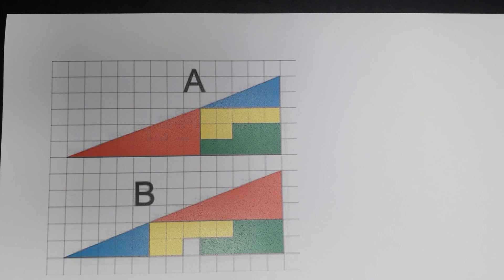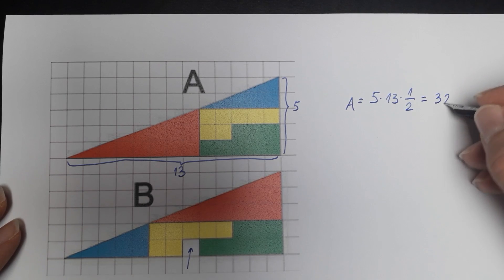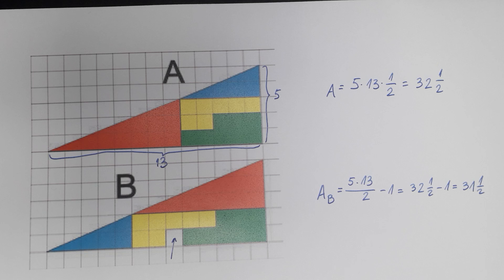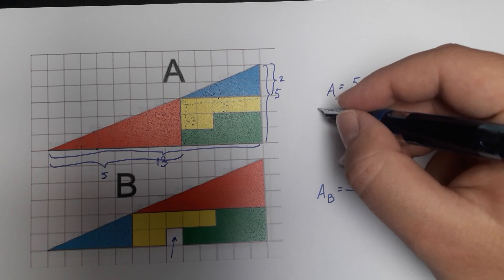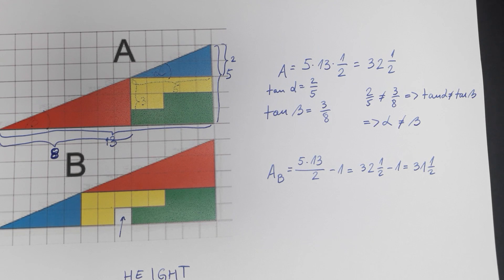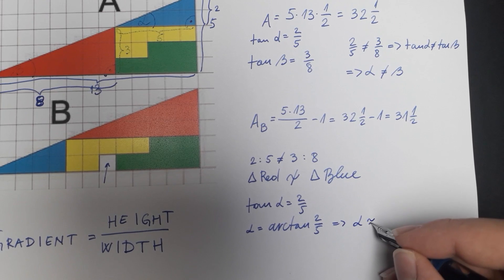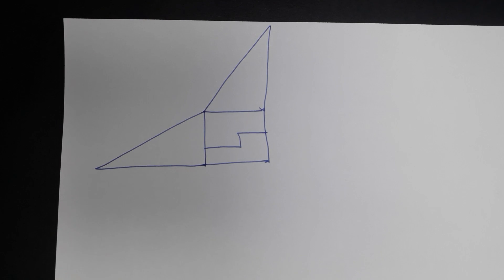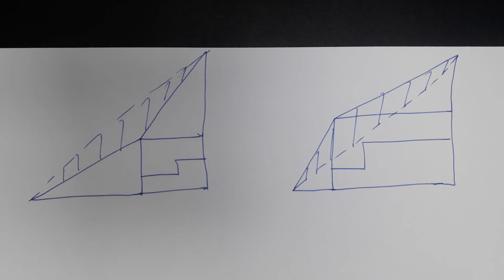The Magical Disappearing Square Paradox | Can You Solve The Missing Square From A Triangle Puzzle?